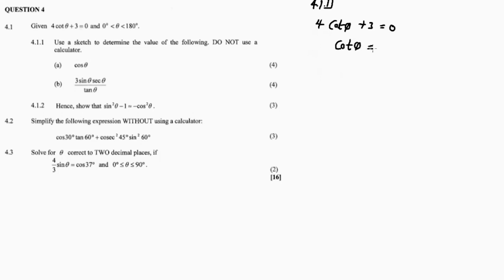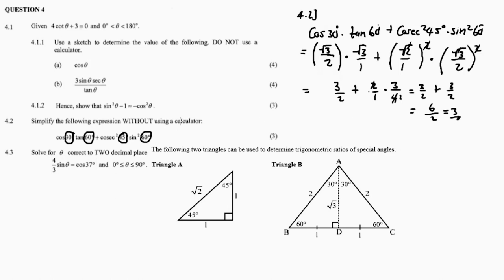TRIGONOMETRY: USING A DIAGRAM | November 2017: Mathematics Paper 2 Question 4 (Grade 10)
In this video im discussing Question 4 a question on TRIGONOMETRY USING A DIAGRAM from November 2017 Mathematics Paper 2,